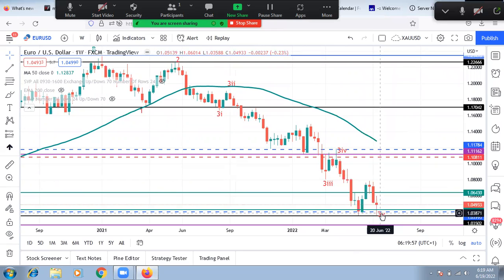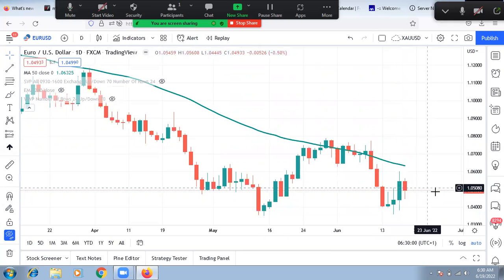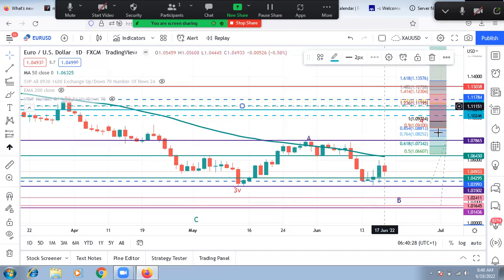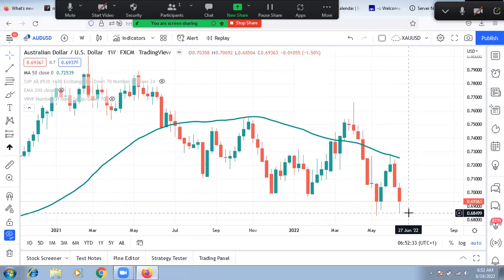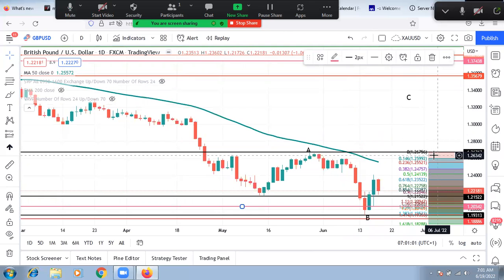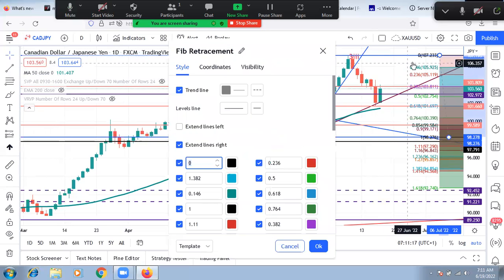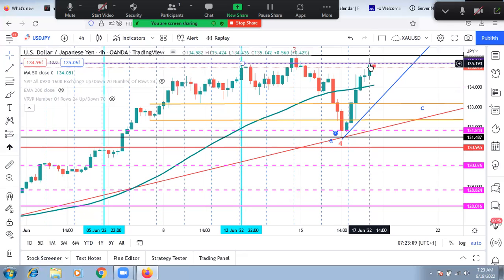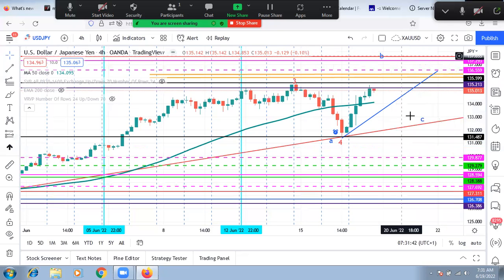USD AND YEN PAIRS UPDATE 20 06 2022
This video present a perfect outlook, the would be and best approach to trading to profit. See you at the top. Cheers